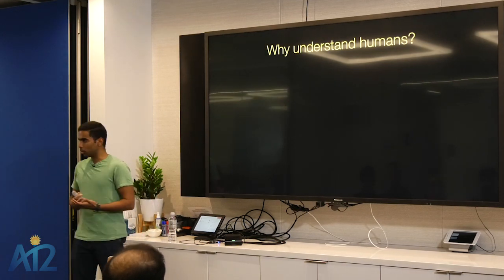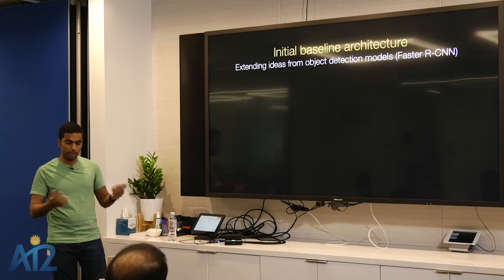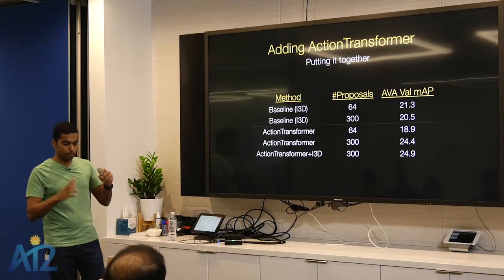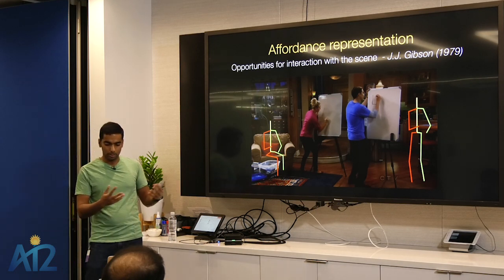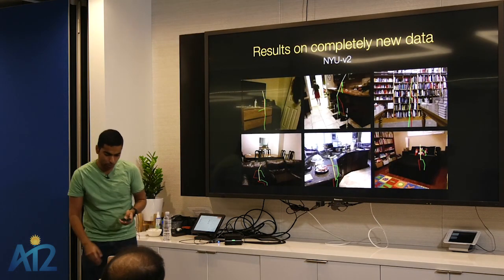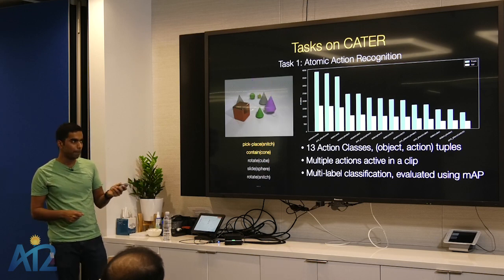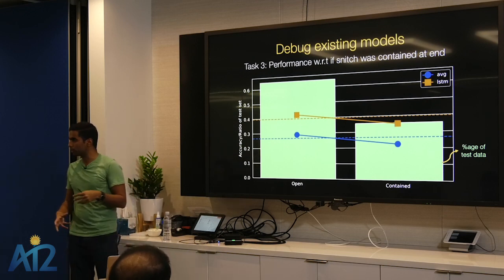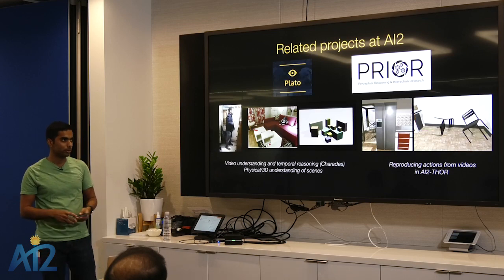Rohit Girdhar:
Abstract: Humans are arguably one of the most important entities that AI systems would need to understand to be useful and ubiquitous. From autonomous cars observing pedestrians, to assistive robots helping the elderly, a large part of this understanding is focused on recognizing human actions, and potentially, their intentions. Humans themselves are quite good at this task: we can look at a person and explain in great detail every action they are doing. Moreover, we can reason over those actions over time, and even predict what potential actions they may intend do in the future. Computer vision algorithms, on the other hand, have lagged far behind on this task. In my research, I’ve explored techniques to improve human action understanding from a visual input, with the key insight being that human actions are dependent on the state of their environment (parameterized by the scene and the objects in it) apart from their own state (parameterized by their pose). In this talk, I will talk about three key ways I exploit this dependence: (1) Learning to aggregate this contextual information to recognize human actions; (2) Predicting a prior on human actions by learning about the affordances of the scenes and objects they interact with; and finally, (3) Moving towards longer term temporal reasoning through a new dataset and benchmark tasks.